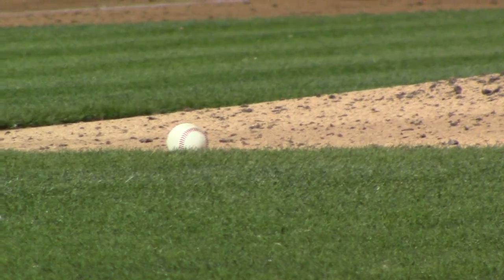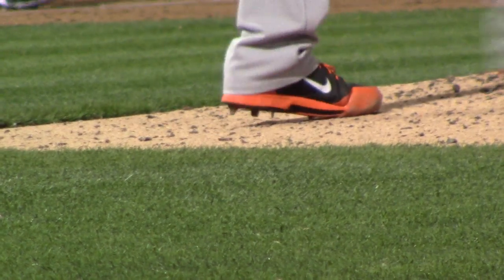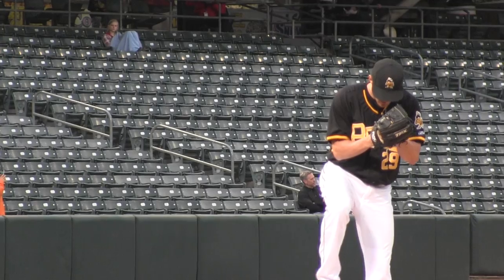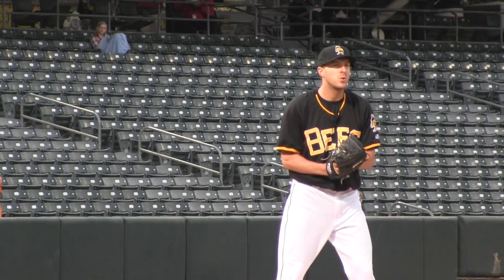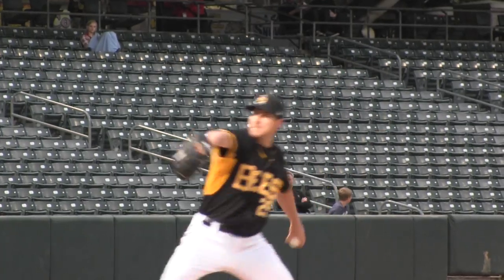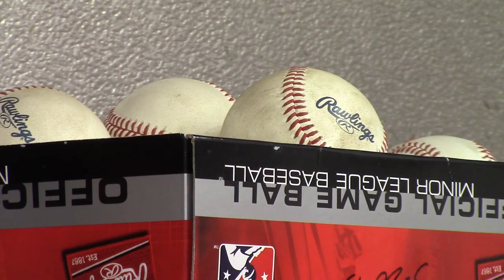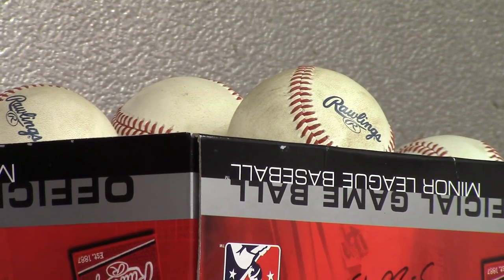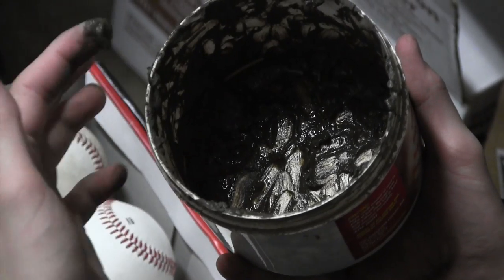Salt Lake Bees baseball preparation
A behind-the-scenes look at how the Salt Lake Bees get the baseballs ready for play.